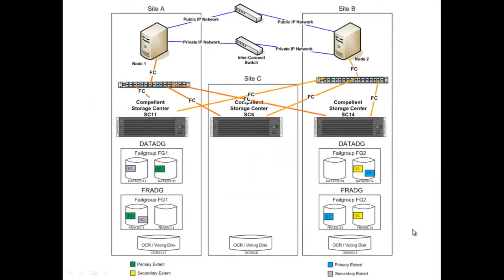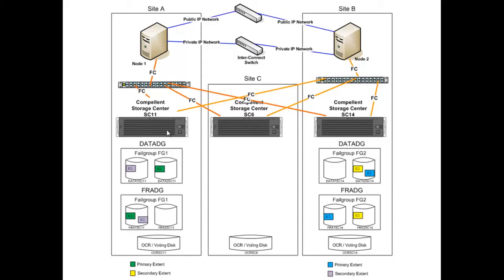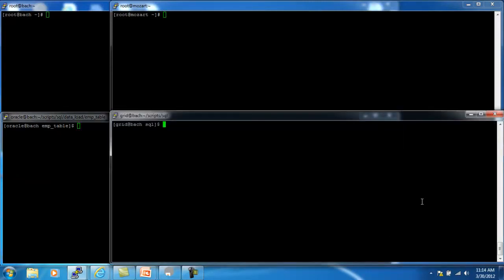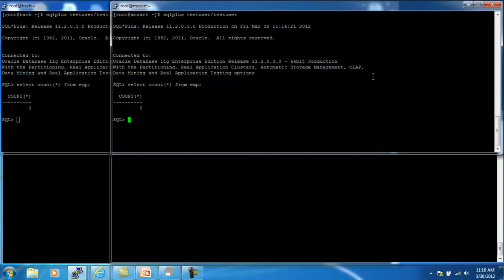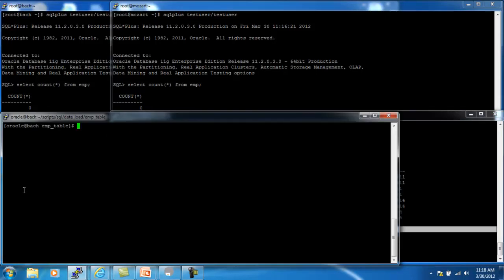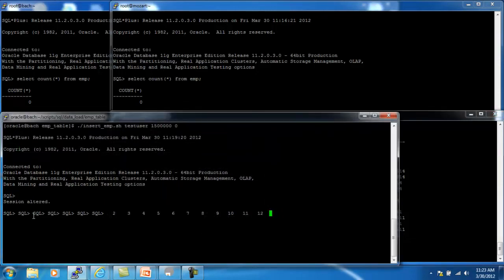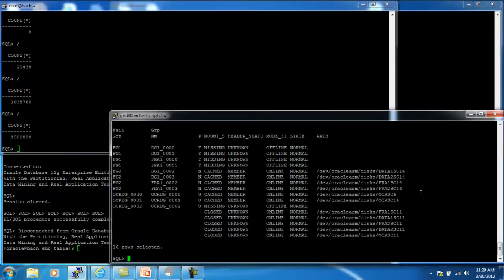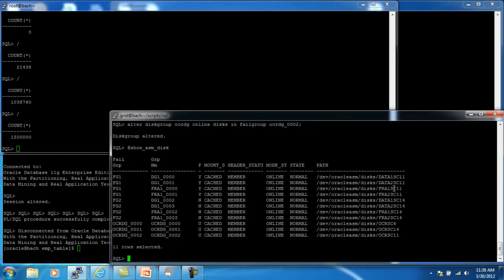Dell Compellent Oracle Demo Extended Distance Cluster with Storage Center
November 2017
This video has been archived and will no longer be maintained or updated.

This demo illustrates using Dell Compellent Storage Center in an Oracle extended distance cluster.